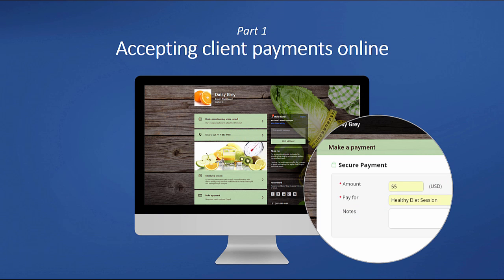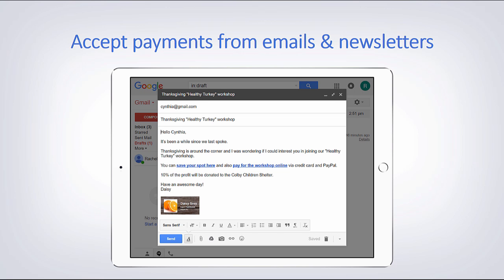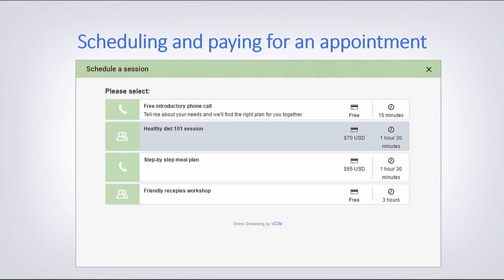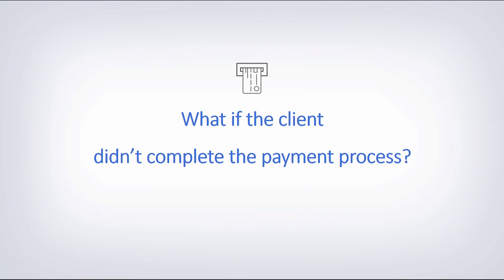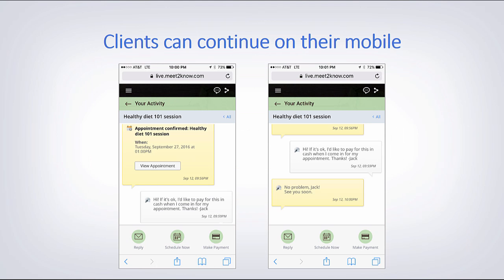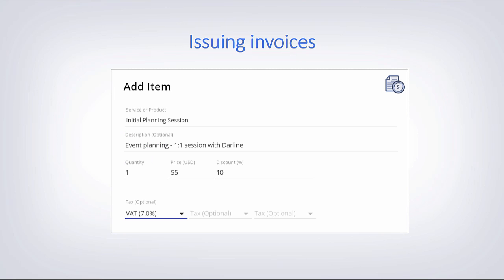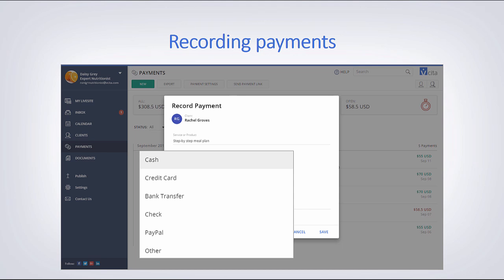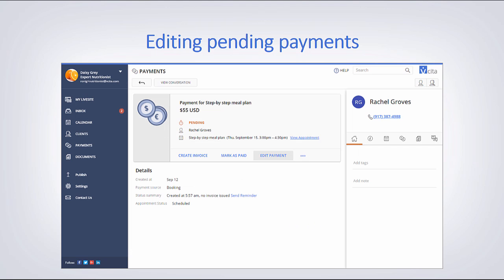Step Up Your Billing and Invoicing - Webinar Recording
Tune into this webinar to learn how vCita can help you accept payments online, maximize your billing efforts and minimize time-to-payment.

We’ll take you through the whole process – from accepting payments online, through what your clients will experience when scheduling and paying for your services, to the everyday tasks of managing your business income.